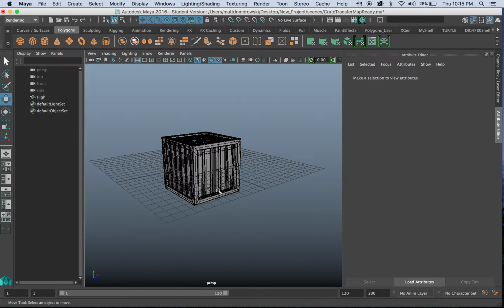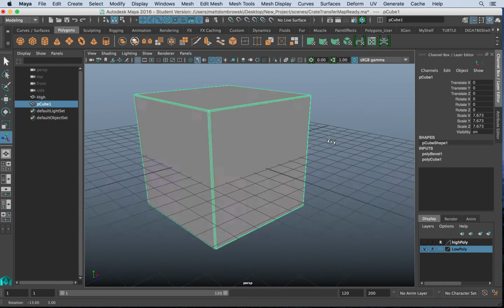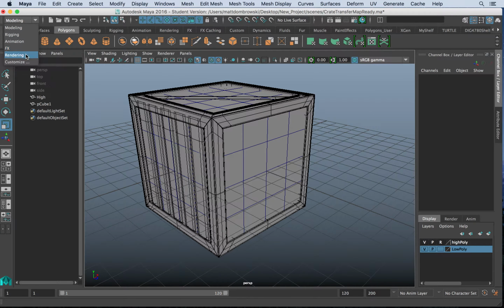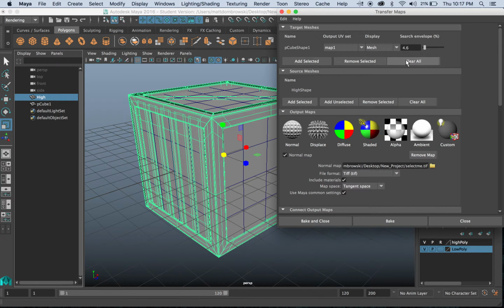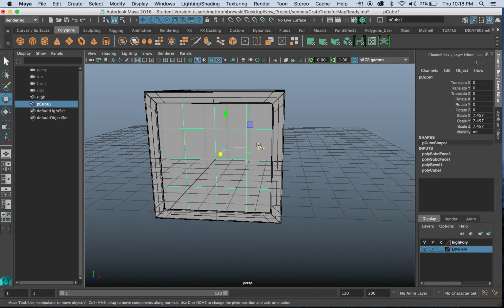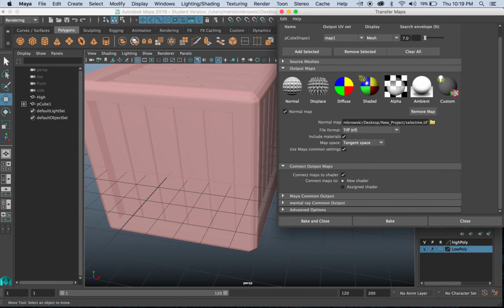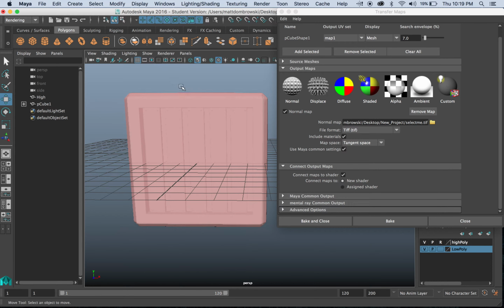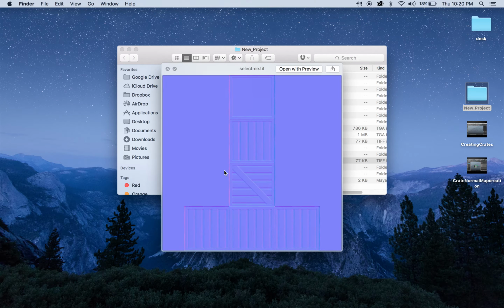Sharpening Normal Maps Maya 2016